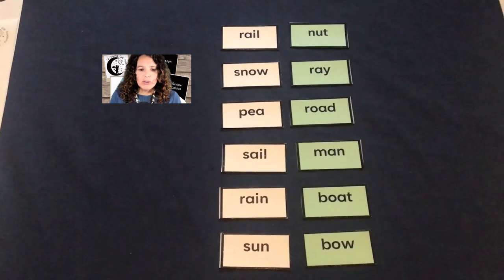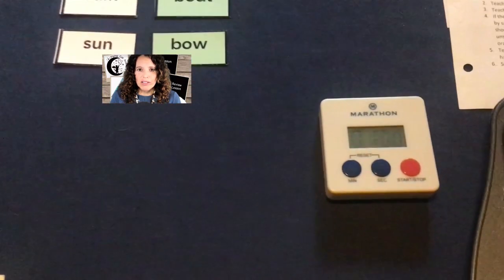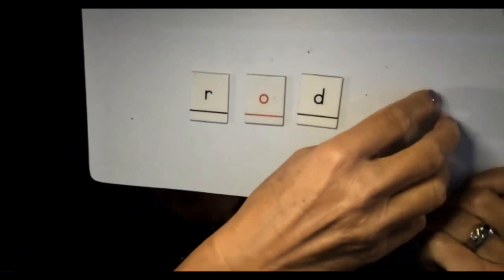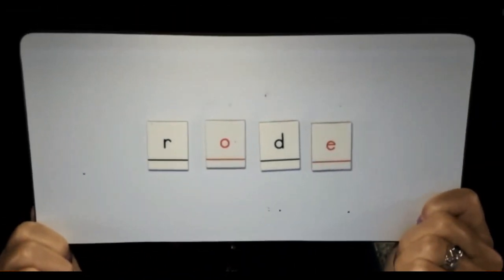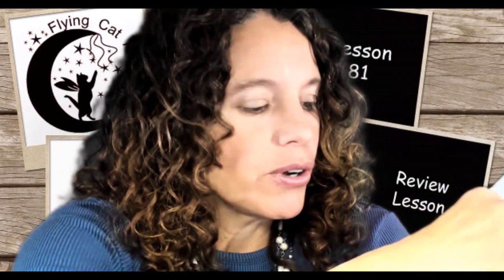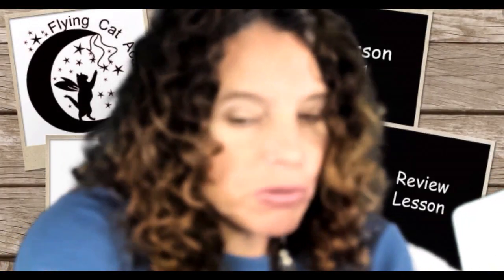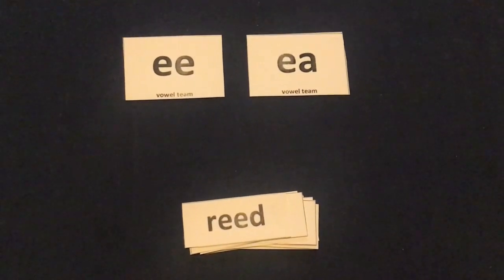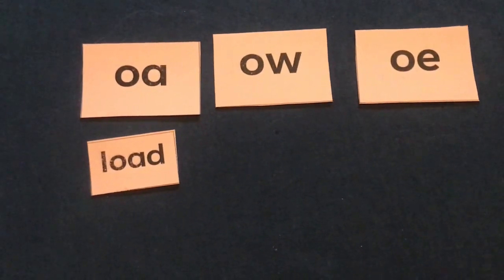Lesson 81 - Reading Remediation Lesson Using the Orton Gillingham Method from Flying Cat Academy